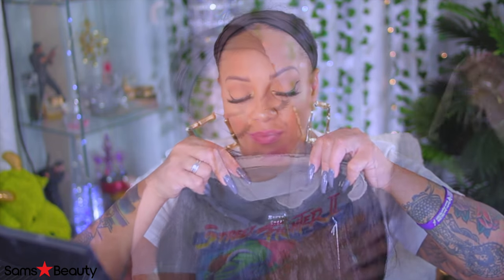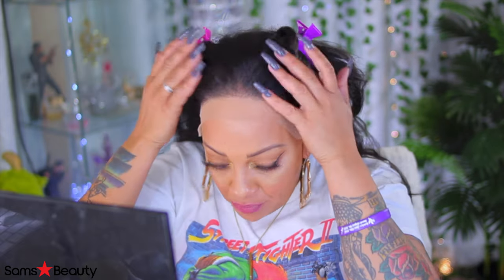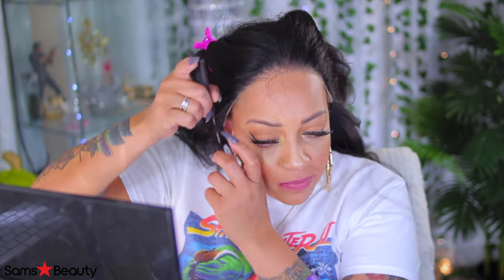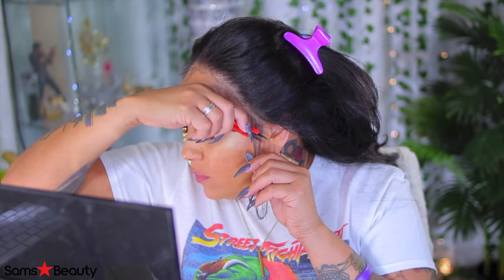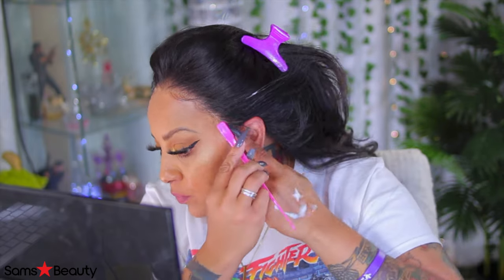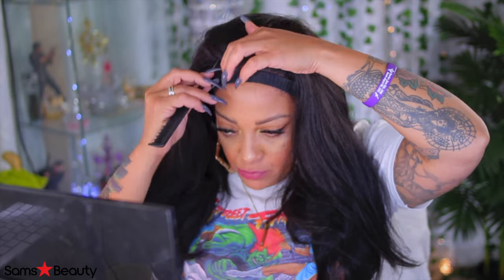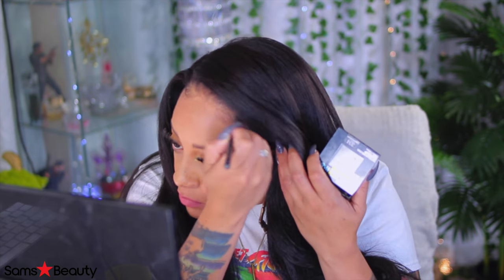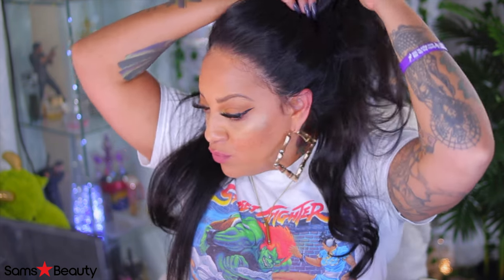WHOSE GONNA KNOW ITS SYNTHETIC DO YOU SEE THAT HAIRLINE SIS SENSATIONNEL WHAT LACE GIRL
WHOSE GONNA KNOW ITS SYNTHETIC DO YOU SEE THAT HAIRLINE SIS SENSATIONNEL WHAT LACE GIRL SAMSBEAUTY how to install a synthetic lace frontal wig beginner tutorial friendly easy lace wig install application no glue muffinismylovers

FOLLOW SAMS BEAUTY

WRITE OR SEND US LOVE GIFTS TO:
Muffinismylovers

SOME OF MY FAVORITE SITES